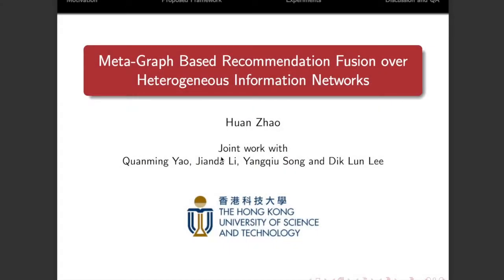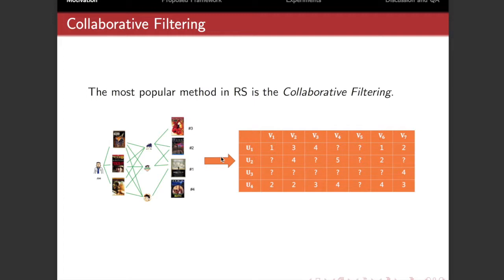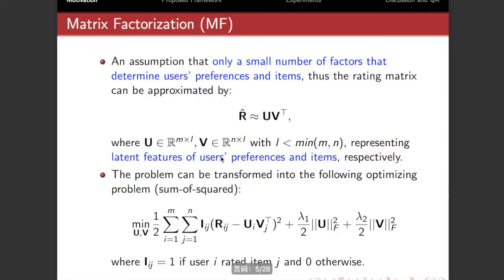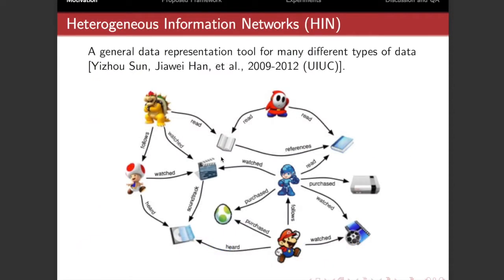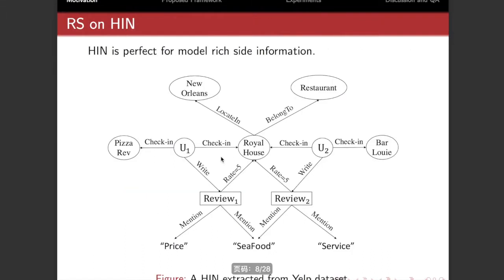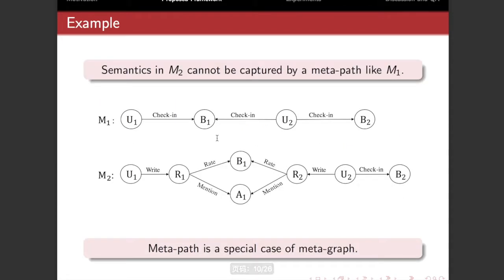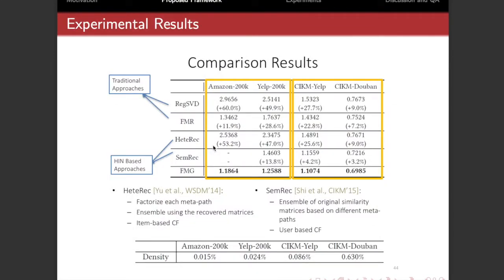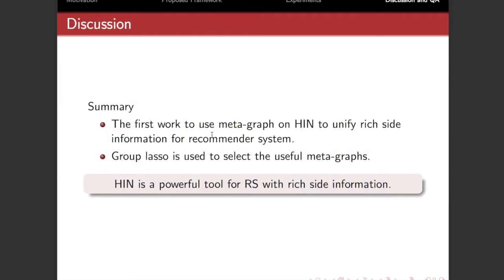Meta-Graph Based Recommendation Fusion over Heterogeneous Information Networks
Huan Zhao (HKUST)
Quanming Yao (HKUST)
Jianda Li (HKUST)
Yangqiu Song (HKUST)
Dik Lee (HKUST)

Heterogeneous Information Network (HIN) is a natural and general
representation of data in modern large commercial recommender
systems which involve heterogeneous types of data. HIN based
recommenders face two problems: how to represent the high-level
semantics of recommendations and how to fuse the heterogeneous
information to make recommendations. In this paper, we solve
the two problems by first introducing the concept of meta-graph
to HIN-based recommendation, and then solving the information
fusion problem with a “matrix factorization (MF) + factorization
machine (FM)” approach. For the similarities generated by each
meta-graph, we perform standard MF to generate latent features for
both users and items. With different meta-graph based features, we
propose a group lasso regularized FM to automatically learn from
the observed ratings to effectively select useful meta-graph based
features. Experimental results on two real-world datasets, Amazon
and Yelp, show the effectiveness of our approach compared to stateof-the-art
FM and other HIN-based recommendation algorithms.